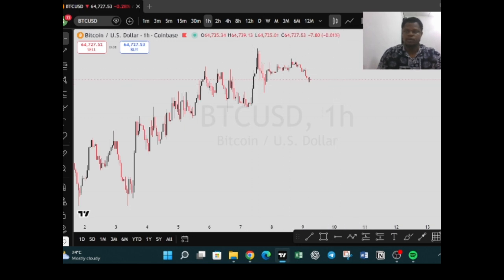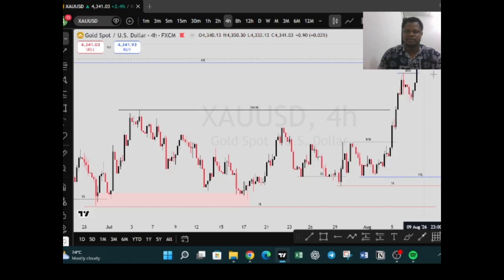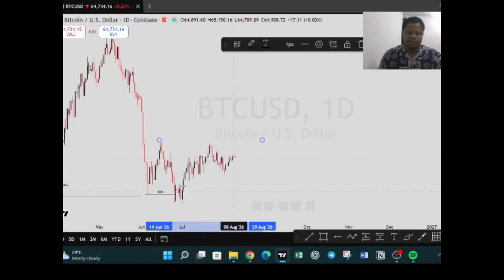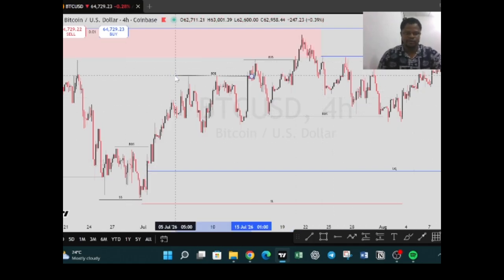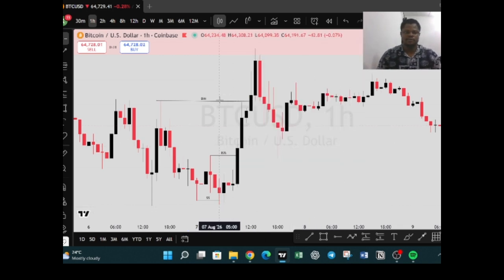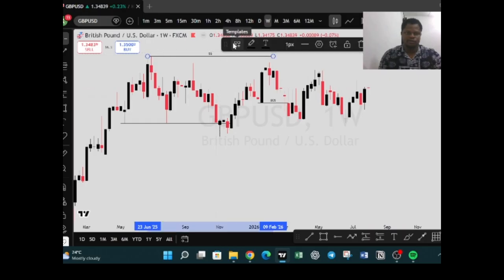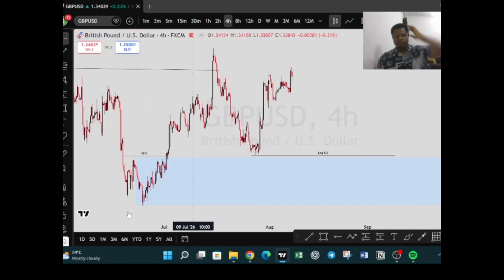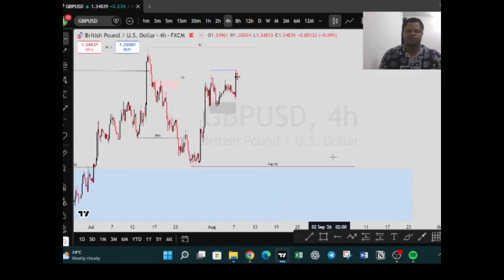THE WEEK AHEAD: GOLD & BITCOIN LEVELS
📊 WEEKLY MARKET OUTLOOK | AUGUST 09, 2026

Welcome to KLAXFX Weekly Market Outlook where we break down the market from the higher timeframe to the lower timeframe to understand where liquidity is resting, where price may be targeting, and where high-probability opportunities could develop.

In this week's analysis, I break down XAUUSD (Gold), BTCUSD (Bitcoin), and GBPUSD using a top-down approach.

🔍 WHAT YOU'LL LEARN IN THIS VIDEO:

📌 Higher-Timeframe Analysis
We start from the higher timeframes to establish the overall market structure, directional bias, and important areas of interest.

💧 Liquidity Analysis
Instead of blindly predicting price, we identify buy-side and sell-side liquidity and use liquidity to understand where price may be drawn next.

🎯 Entry Confirmation
We then move down to the lower timeframes to look for the confirmations and price-action conditions that can provide a more precise entry.

📈 XAUUSD — Gold
Key liquidity levels, market structure, potential direction and lower-timeframe entry areas.

₿ BTCUSD — Bitcoin
Higher-timeframe structure, liquidity targets and potential scenarios to watch.

💷 GBPUSD — British Pound / US Dollar
Key levels, liquidity and lower-timeframe setups to monitor throughout the week.

🧠 THE KLAXFX APPROACH

Higher Timeframe → Liquidity → Direction → Lower Timeframe → Entry

The goal isn't to predict every move.

The goal is to understand where liquidity is, what price is doing, and what needs to happen before taking a trade.

If you find this analysis valuable:

💬 COMMENT your bias for the week
📲 Share this with another trader

Plan the trade. Don't trade the plan.